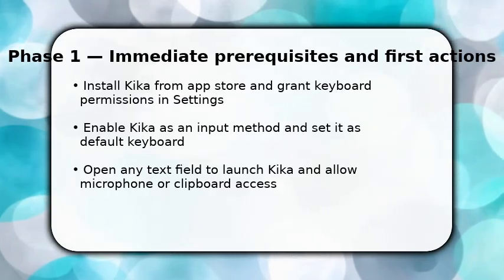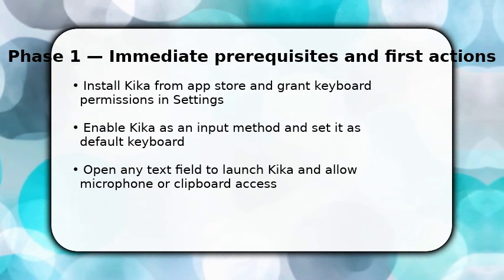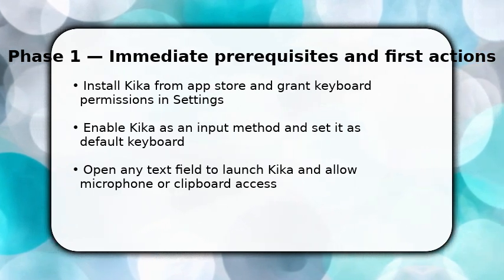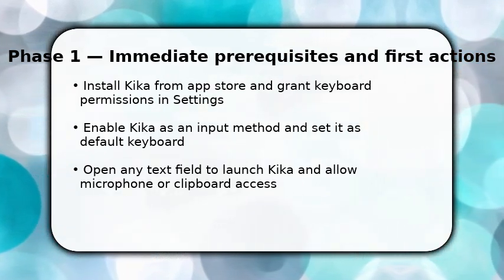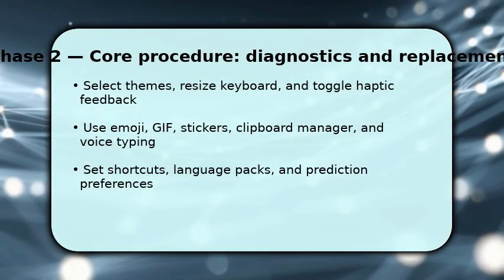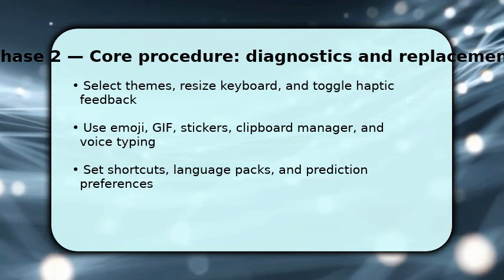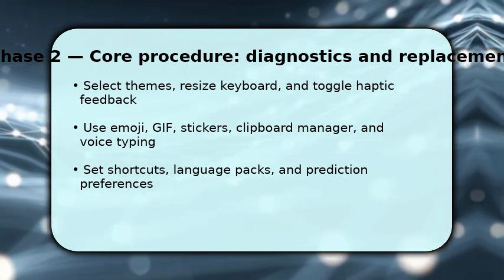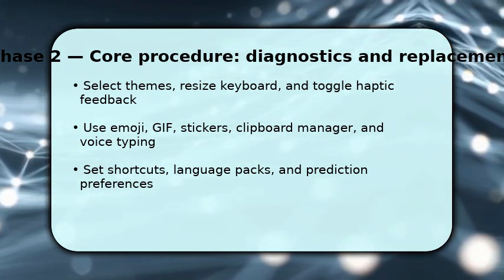How to Use Kika Keyboard App (easy Method)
How to Use Kika Keyboard App (easy Method) | 🔒 Surfshark VPN Deal — Stay private and secure. $1.99/mo + 3 Months Free ▸

Discover the simplicity of using Kika keyboard app on your device. This video tutorial guides you through easy steps to install, set up, and start typing with efficiency in mind.

Kika Keyboard, How to Use, Keyboard App Installation, Typing Efficiency, Mobile Device Setup,